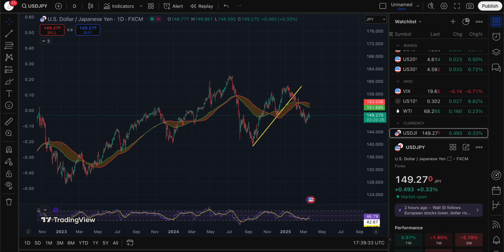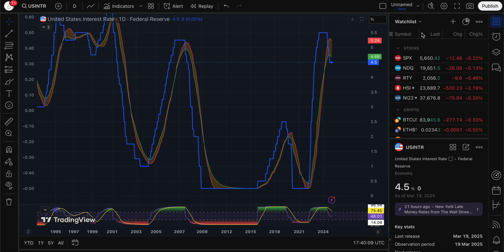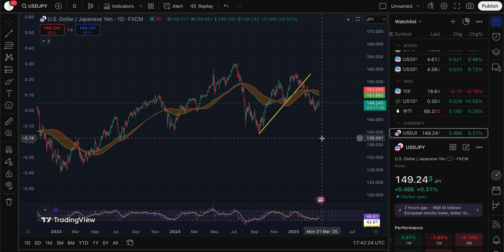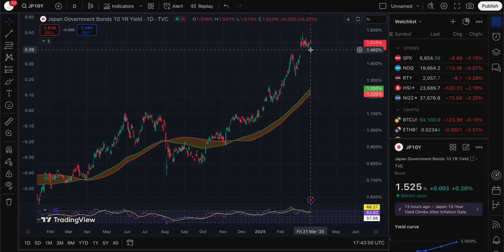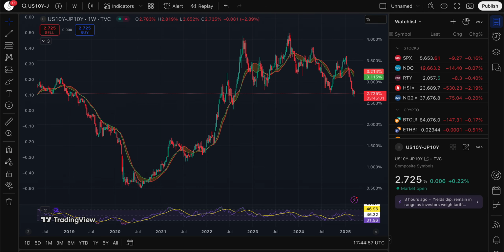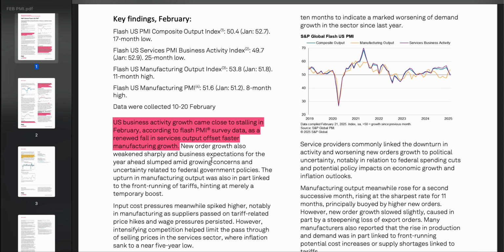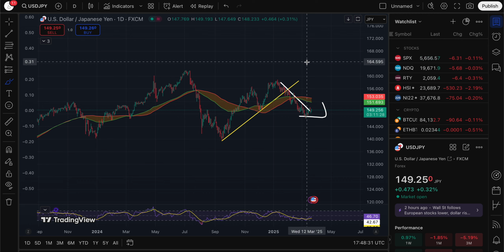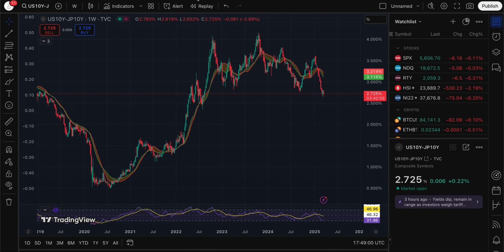Yen Carry Trade: Japan Inflation & US Slowdown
In this video I look at what is moving the US Dollar-Japanese Yen currency pair. Keep an eye on US and Japanese government bonds for further confirmation of a slowdown in the US and incoming inflation data potentially being hotter in Japan. As the spread narrows, the Yen could strengthen.

If you enjoy this kind of content consider leaving a like.